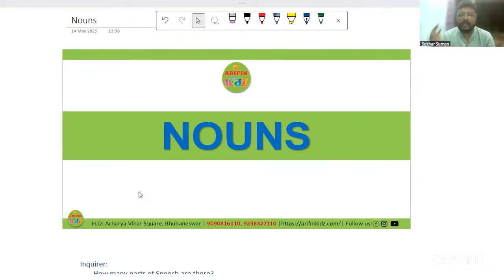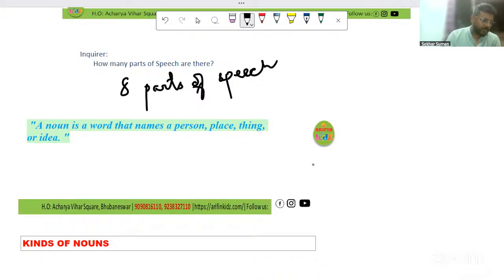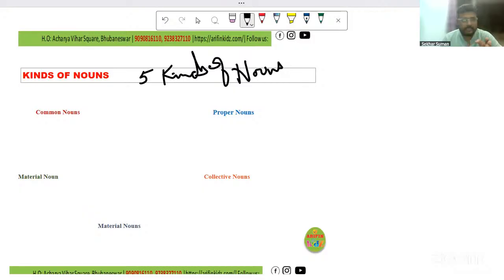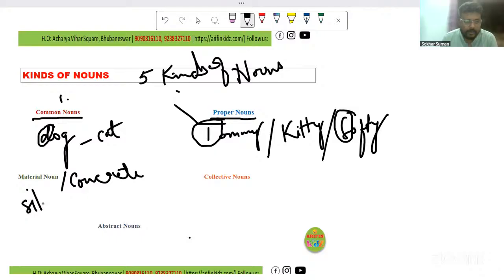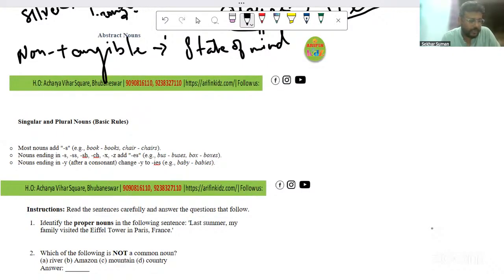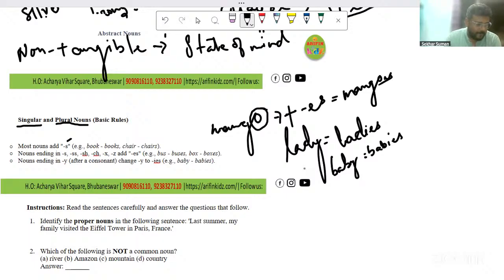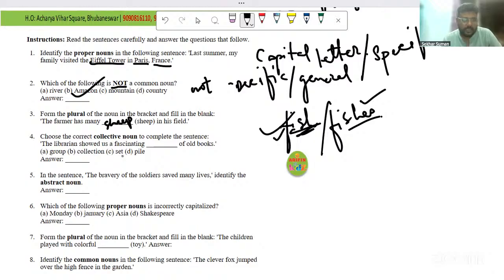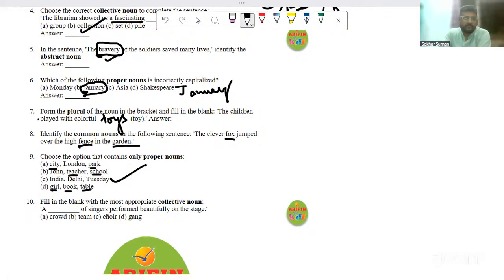Standard-5: ENGLISH | NOUNS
ArifinKidz specializes in Olympiad training for students of Class 1 to Class 6. The courses for Olympiads include: 1. Mathematics 2. English 3. General Knowledge 4. General Science